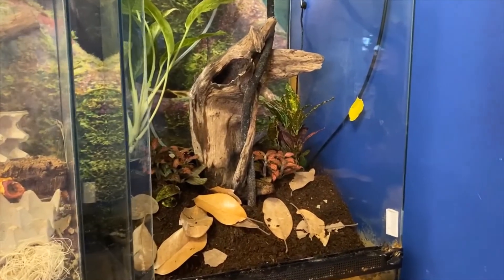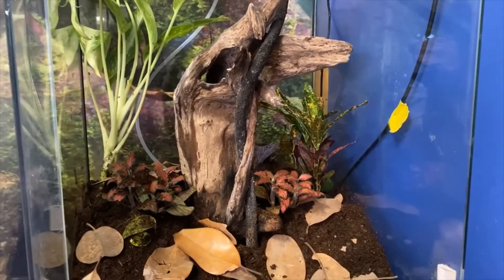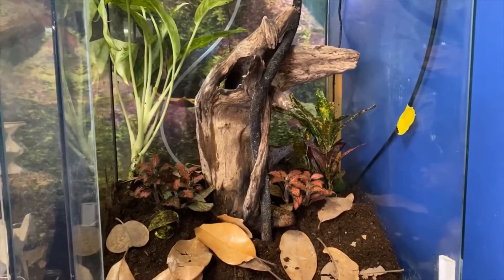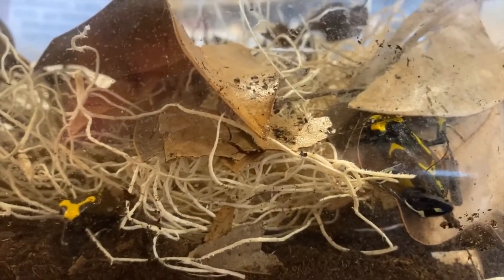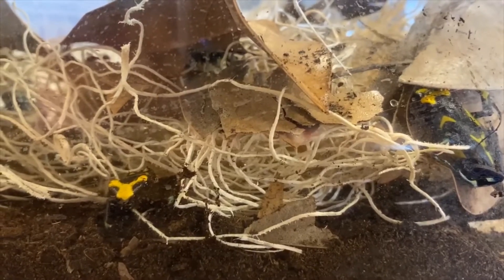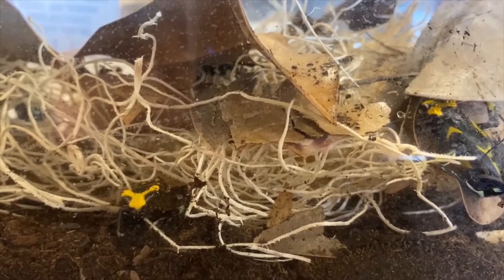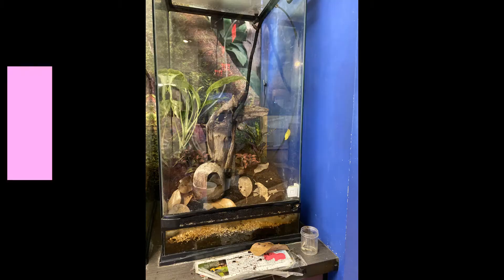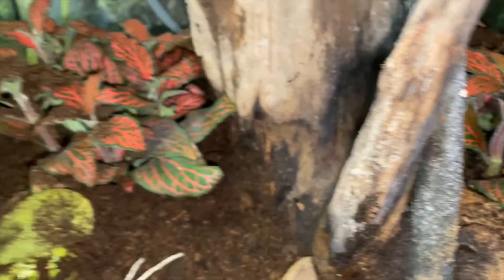Poison Dart Frogs at the Shenandoah Valley Discovery Museum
Learn about aposematic coloring and habits of the poison dart frogs. For more Just Like Jane activities, visit the Shenandoah Valley Discovery Museum blog